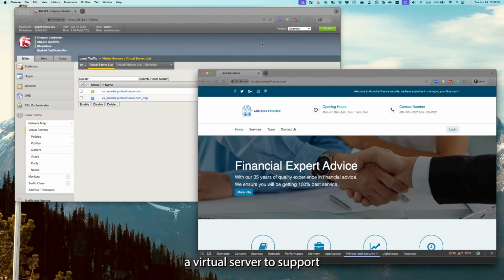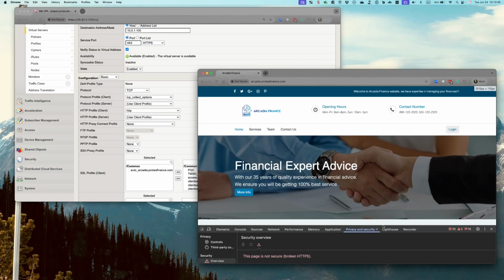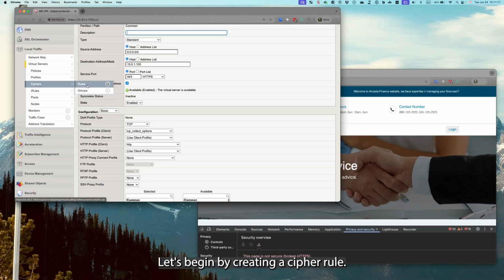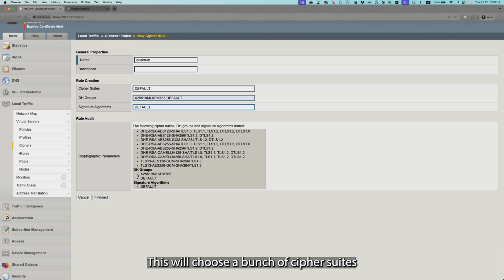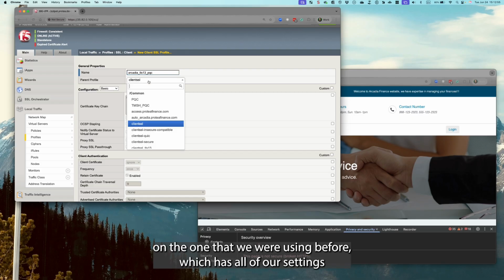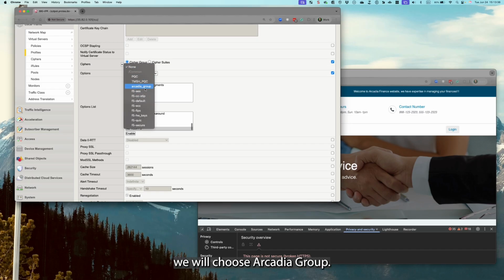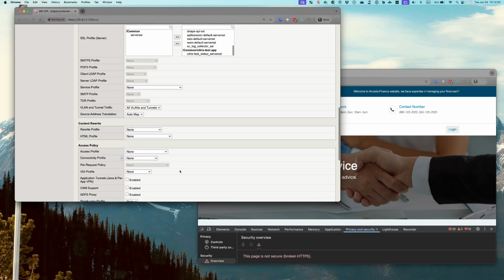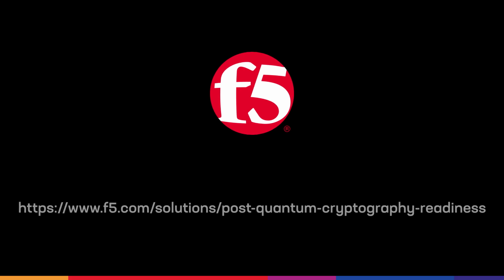Post-Quantum Cryptography: Building Resilience Against Tomorrow’s Threats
This video explores the configuration of a virtual server to support post-quantum cryptography. It discusses the importance of preparing for future threats posed by quantum computing and demonstrates the setup process for enhancing security measures. Viewers will gain insights into the necessary configurations and the role of post-quantum cryptography in building resilience against emerging cybersecurity challenges.